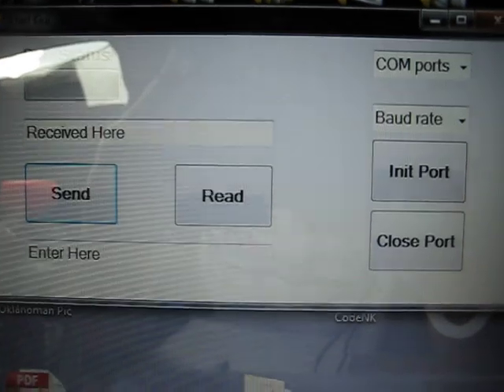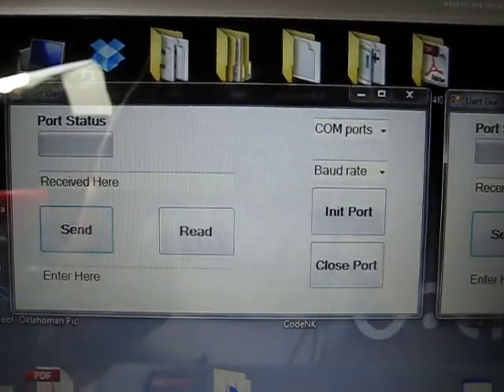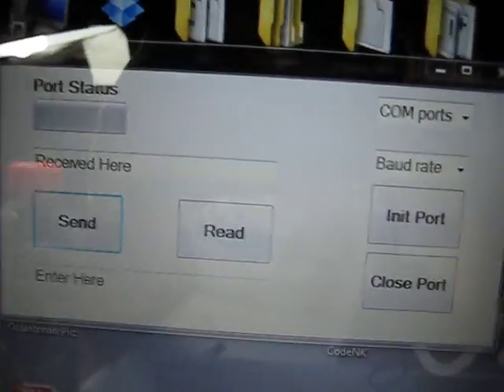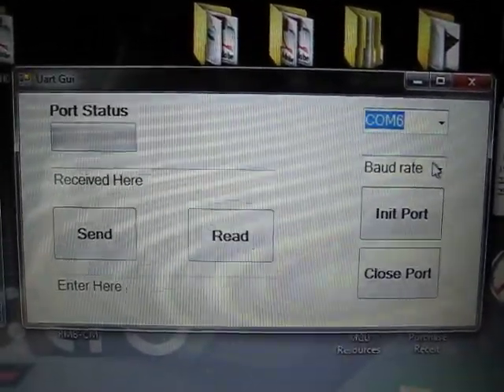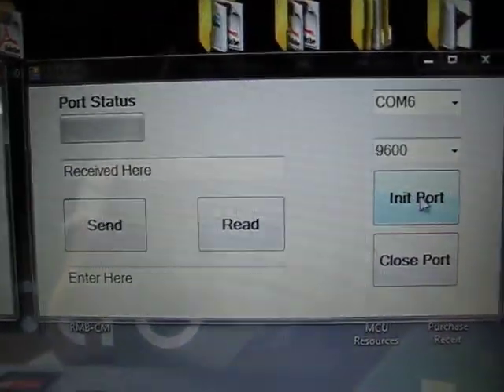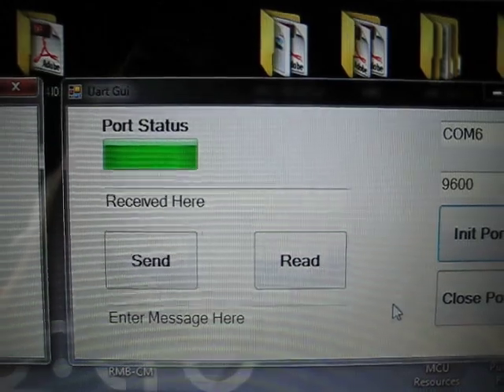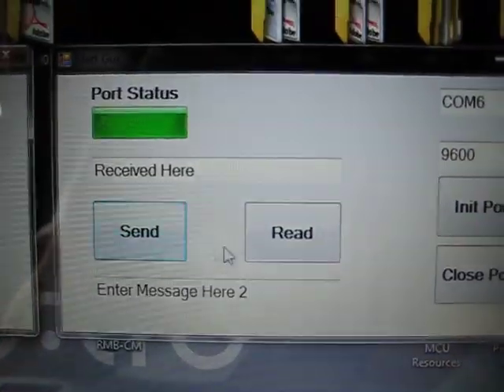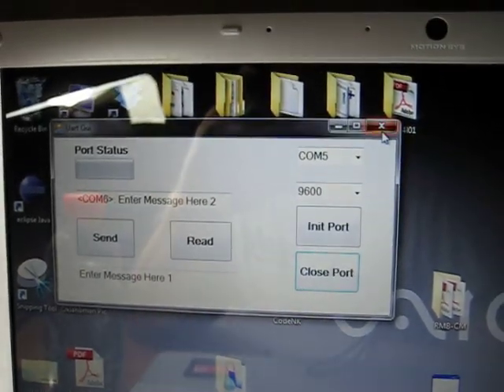visual c++ and serial port for embedded uart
Demonstration of using visual c++ windows forms to create gui for
uart serial communication.
I also used two rf transceivers in this demo
Note: you will need a usb to ttl cable

for sample code